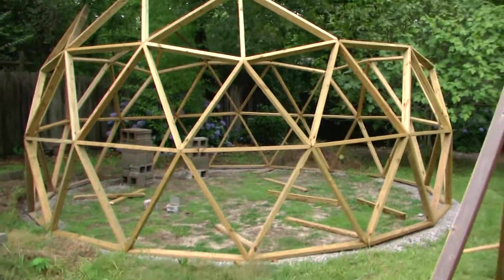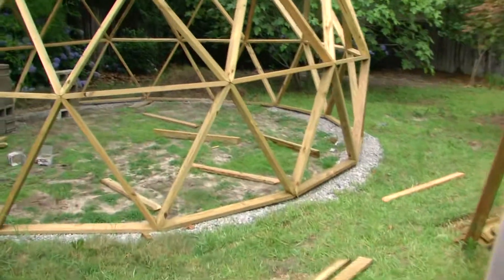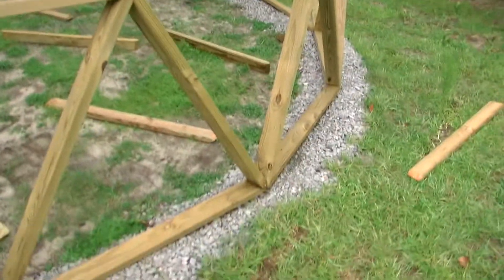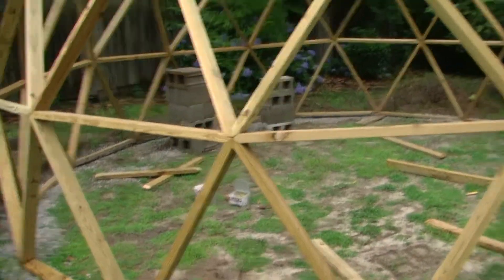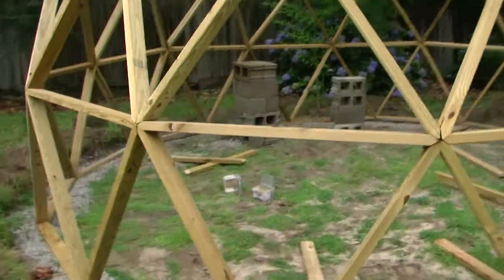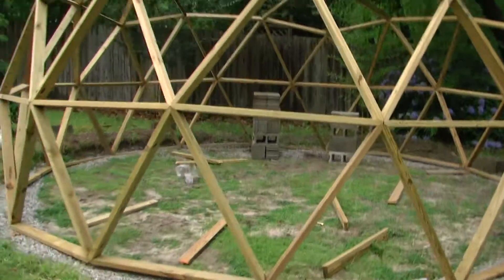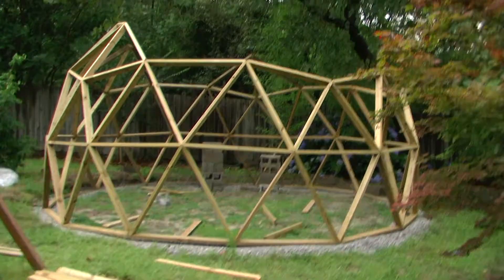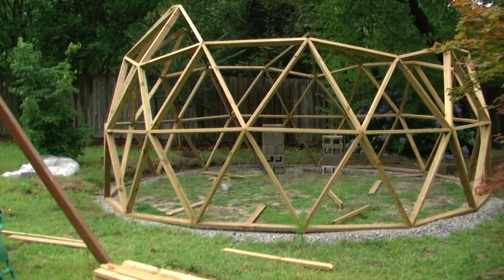Geodesic Dome Progress 1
Most of the frame is complete and the next step will be to add poly to the outside.